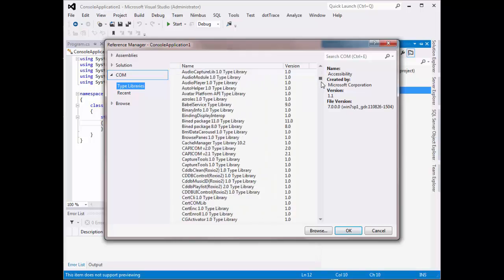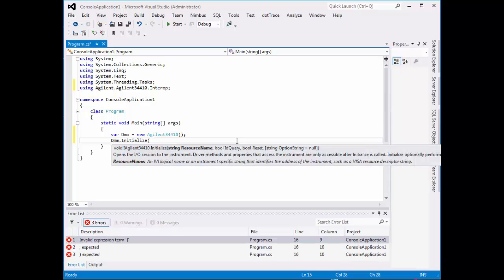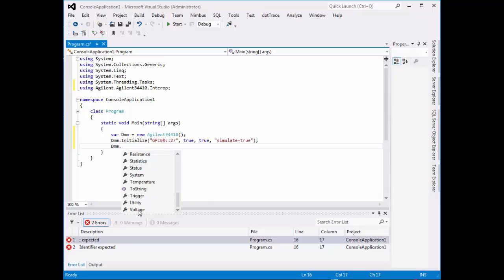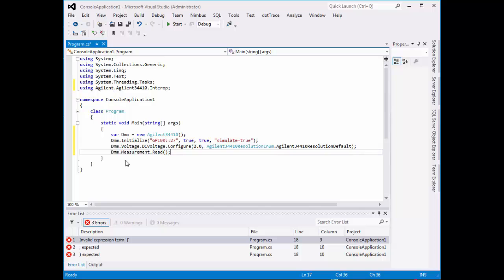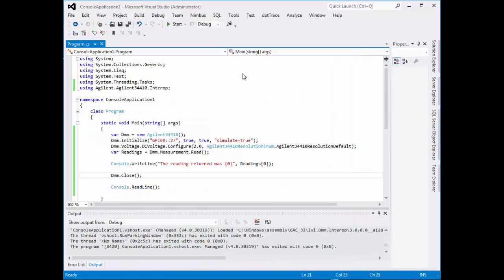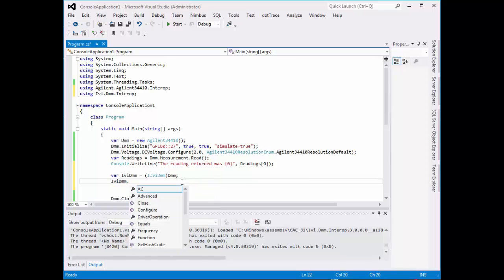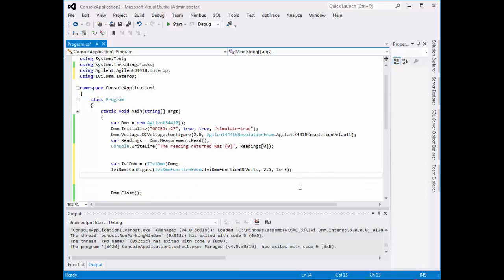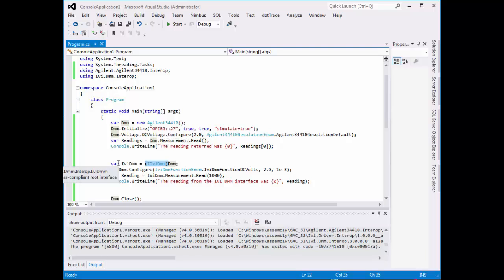IVI COM Demo